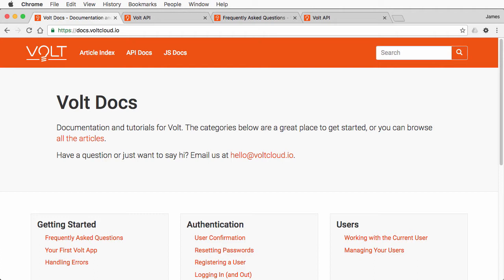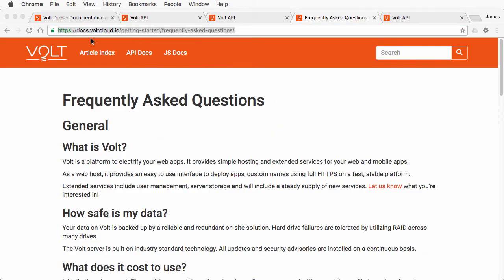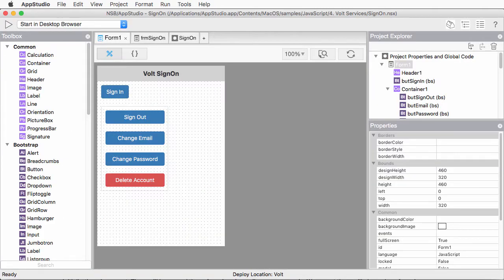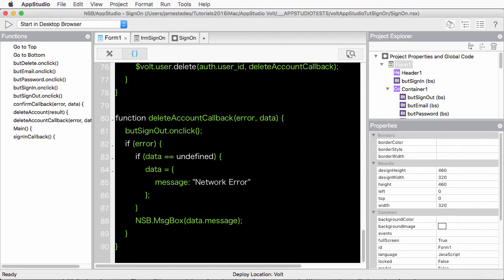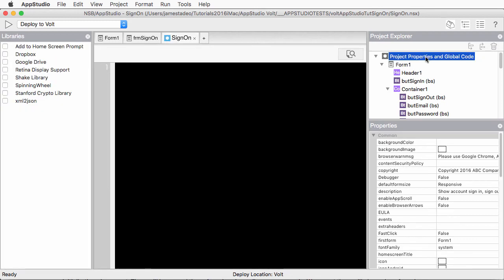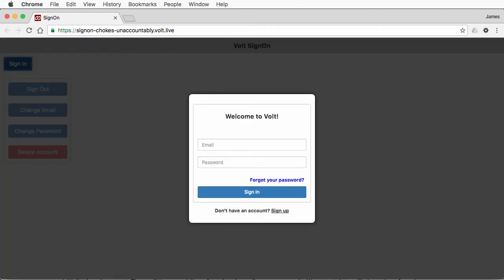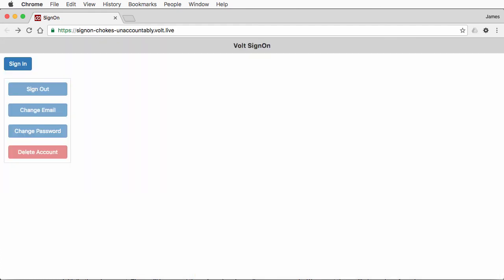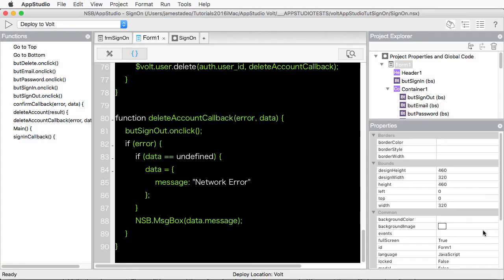Volt AppStudio SignOn Tutorial Example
Simple intro to the SignOn example using AppStudio and Volt.

VOLT LINKS